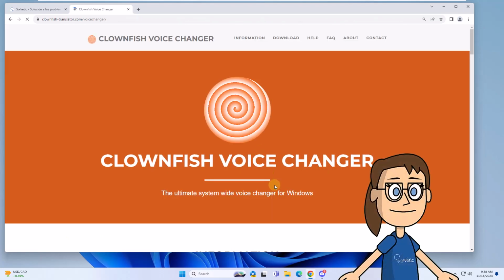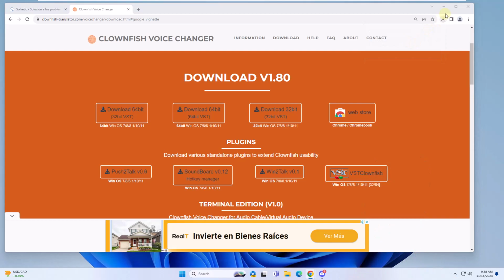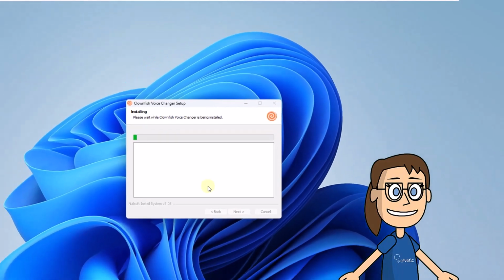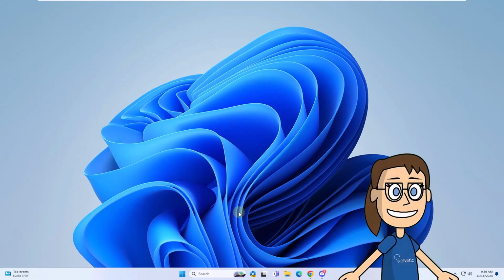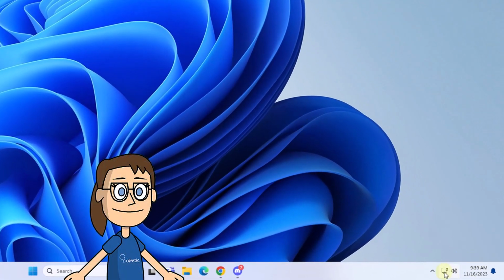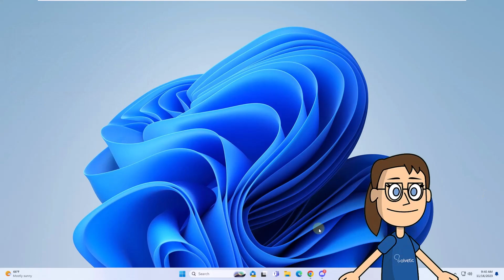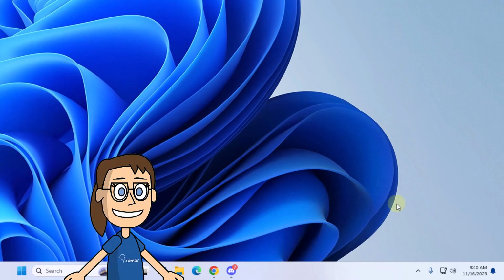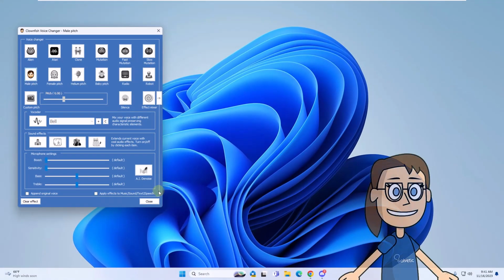VOICE CHANGER DISCORD ✅✅ How to Use a Voice Changer on Discord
Welcome back to Solvetic's channel! Today's tutorial is all about enhancing your Discord experience with a fun and creative tool: voice changer Discord. If you've ever wanted to add a unique twist to your online conversations or game sessions, using a voice changer can be a fantastic way to do it. How to Use a Voice Changer on Discord will be explain.

In this video, we're going to show you how to use a voice changer Discord. We'll explore a variety of voice changers that you can use to transform your voice in real-time, adding an element of surprise or amusement to your interactions. Whether you're looking to prank your friends or just want to keep your identity anonymous, we’ve got you covered.

Your feedback is incredibly valuable to us at Solvetic and helps us continue to provide helpful and entertaining tech content. Let's dive into the world of voice changing on Discord!